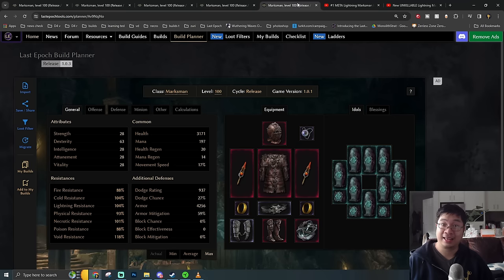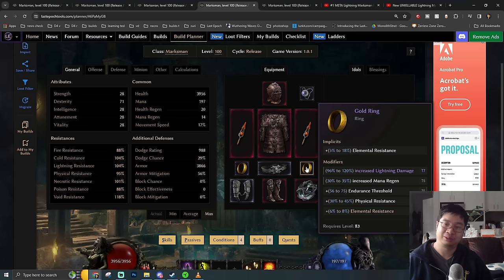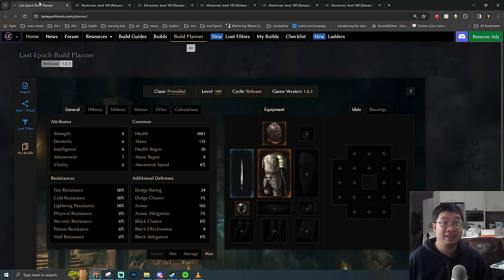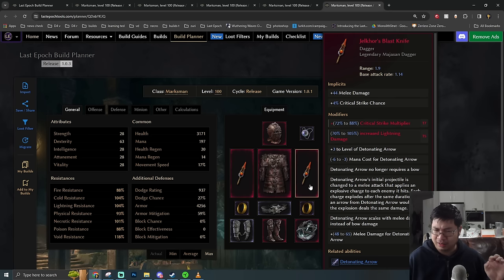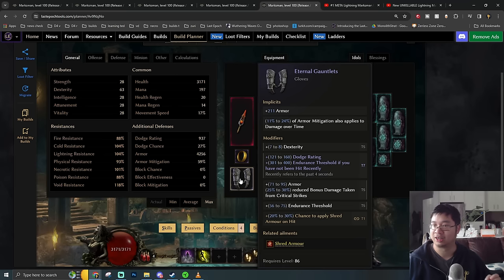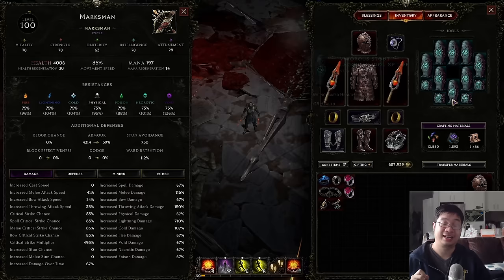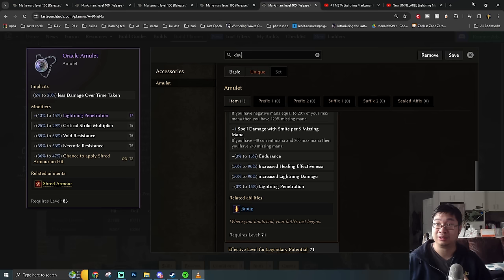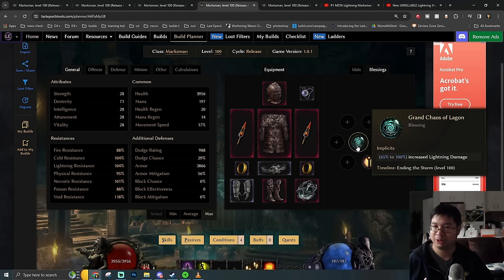2500+ Corruption #1 Meta UNKILLABLE Marksman UPDATED! LIFE LEECH SETUP! | Last Epoch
Here is our new Last Epoch Build Guide on The Marksman Build! For Leveling, Beginner Friendly & Monolith Farming, Boss Slayer & Endgame Setup!!

*If you would like to support me in my passion to bring a brighter and more informative videos on APPG Games like Last Epoch & POE 2 and would like to Donate and Support me Financially, please use my Twitch Donation & Patreon Link!*
(95% Of The $ Goes To Me)
(65% Of The $ Goes To Me After Fees)

Big Shoutout & Thank You To ambrxho For Sharing!
Follow Him On bilibili (CN YouTube Platform!)

Our LE Tier-List & Mega Guide Excel (I Will Be Adding The Best Builds For Each Class/Mastery & Constantly Updating It!)

Timestamp:
0:00 Intro
0:09 Overview
4:31 Various Guides & Builds Tool
6:45 New Setup Details
8:34 Health Gain On Hit Effect
11:19 Lightning % Vs Flat Melee Lightning
11:33 3000+ Theory Crafted Build
11:59 Cheaper 1-2 LP Setup
14:31 Tips For Swift Usage
15:36 Using Devotion Amulet
16:35 Skills & Passives
17:10 Idols & Blessings
18:20 Skill Rotations & Tips
20:14 Supporting Me Further
21:19 New Setup Offline Test
24:01 2500+ Setup Offline Test
27:00 Dagger Life Gain Testing